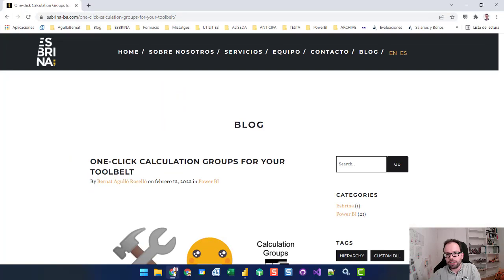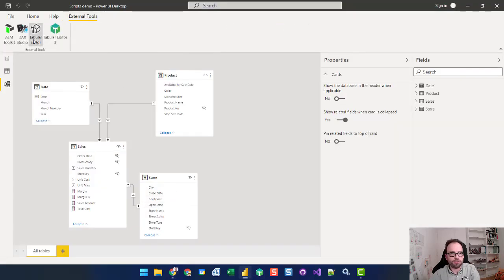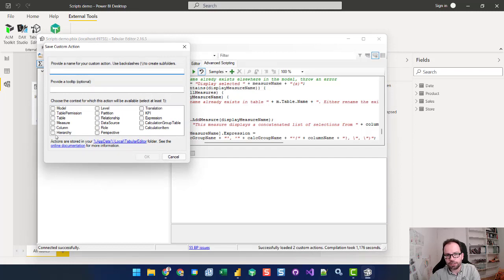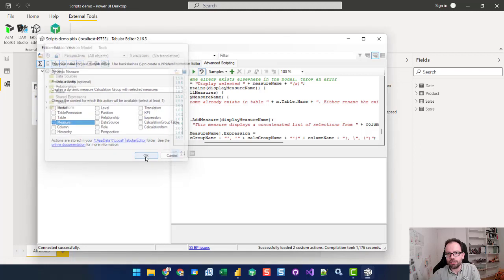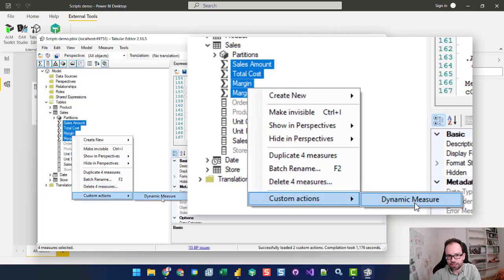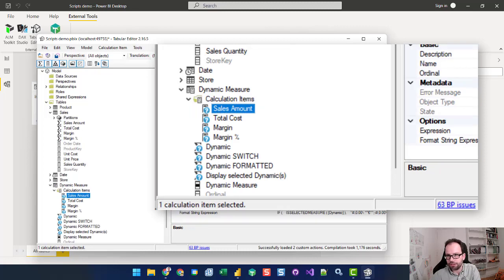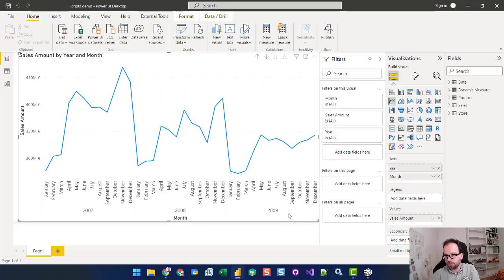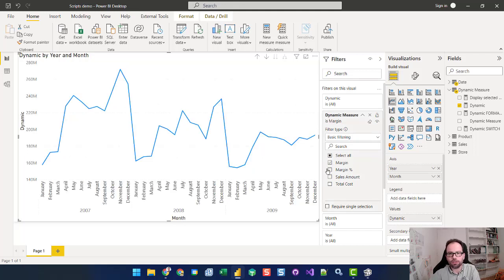Dynamic Measure Calculation Group as Custom Action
A dynamic measure calculation group should be a staple stuff for most models, in this video I show you how to go grab the great script by Johnny Winter and store it as a custom action in Tabular Editor 2. After doing this once, you'll just right click measures and create dynamic measure calculation scripts in one-click!

Follow me for a more or less frequent flow of Power BI related stuff